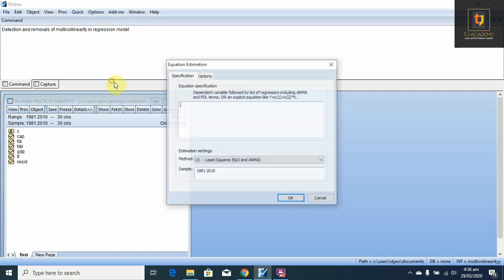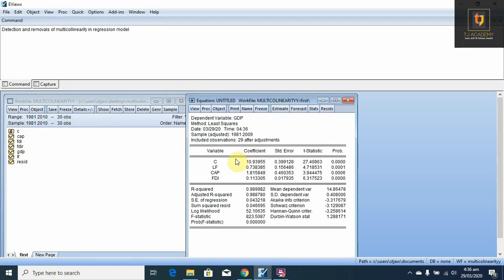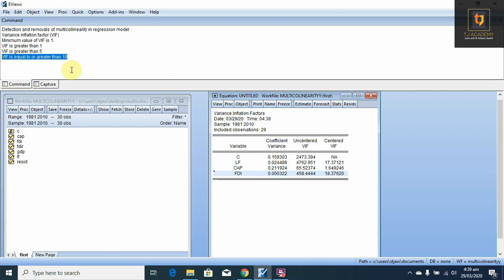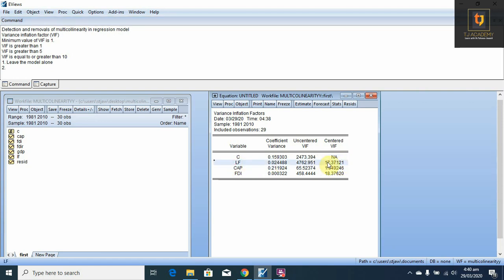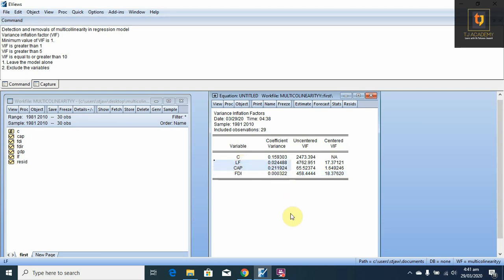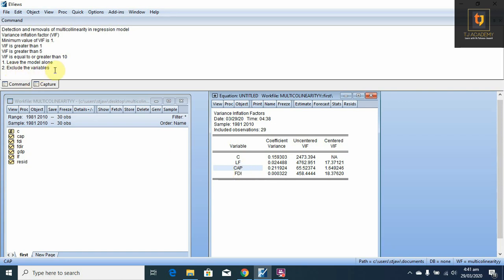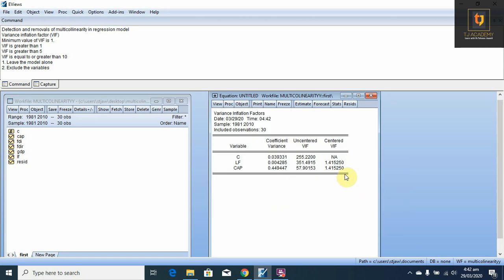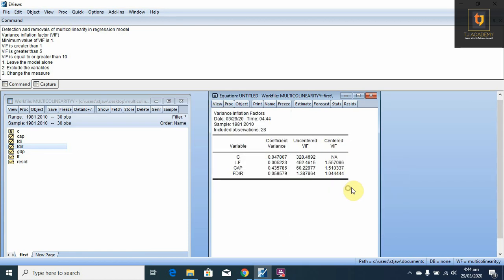Econometrics # 11: Multicolliniarity with EViews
This video/Lecture tells complete concept of multicollinearity by using EViews - TJ Academy